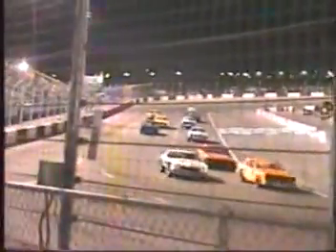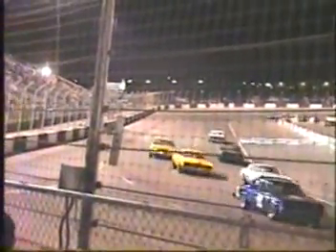Justin's Bomber Feature 8 28 2010